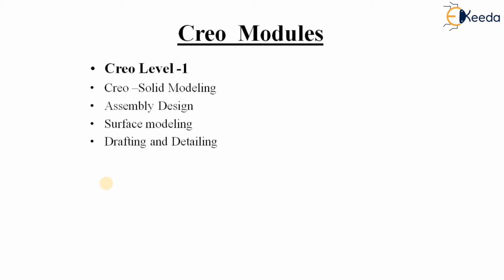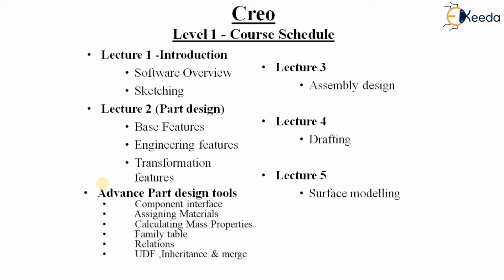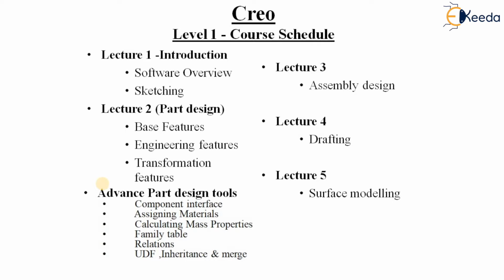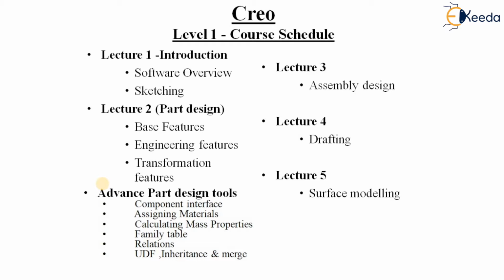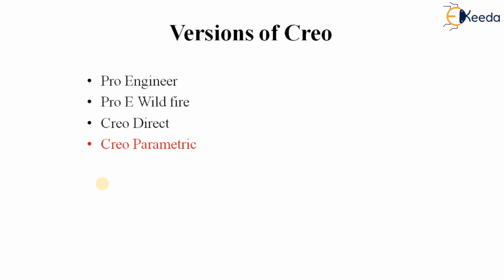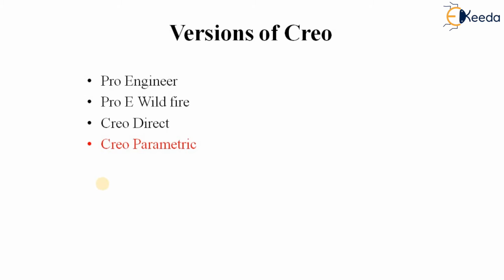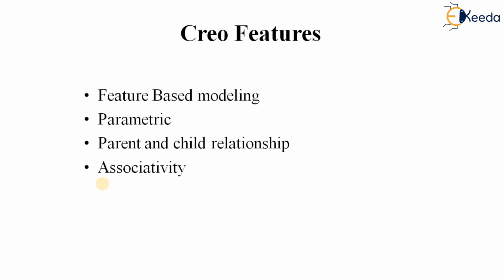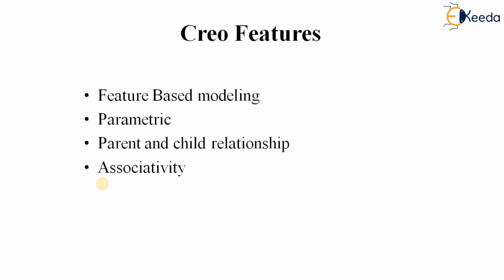Introduction of Creo Parametric